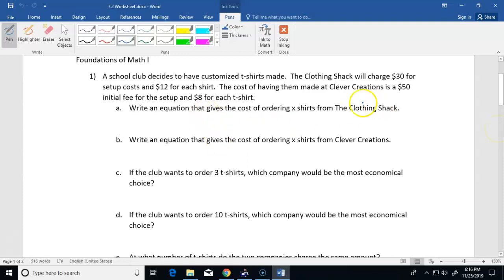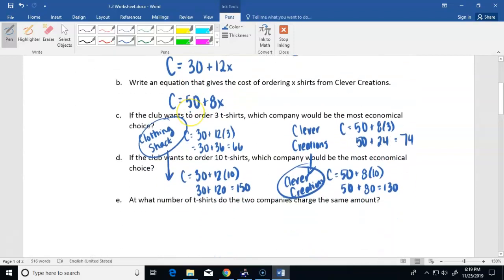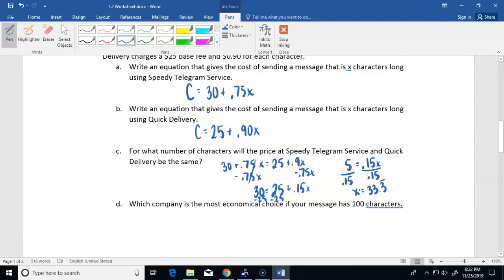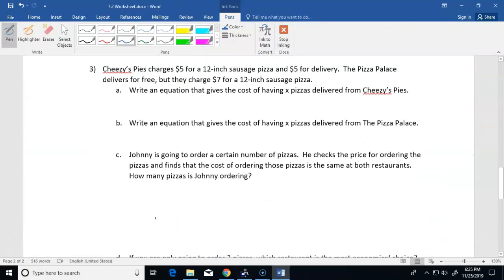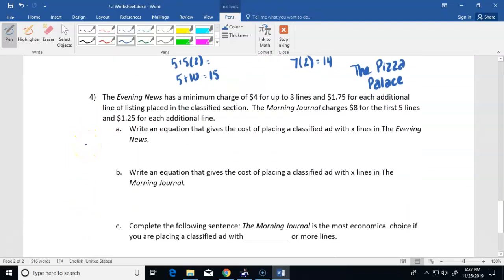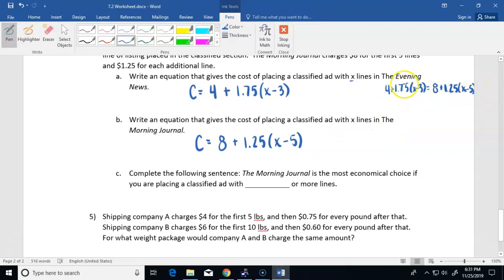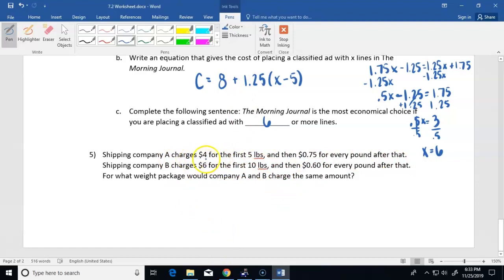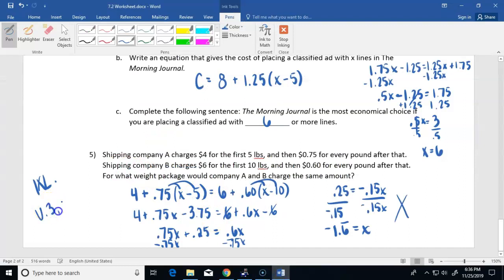7.2 Assignment - How to